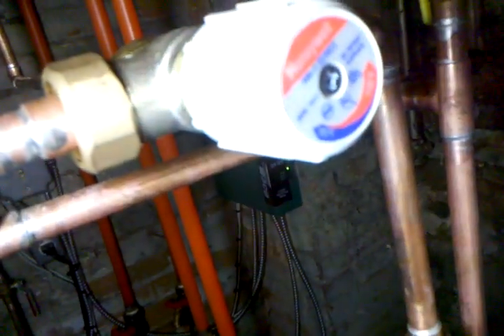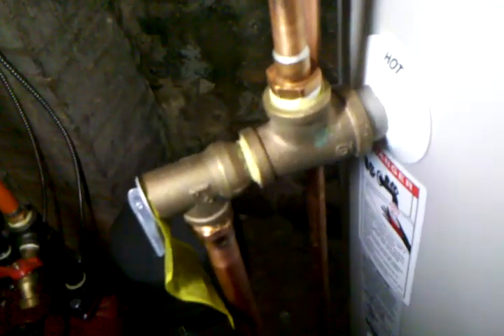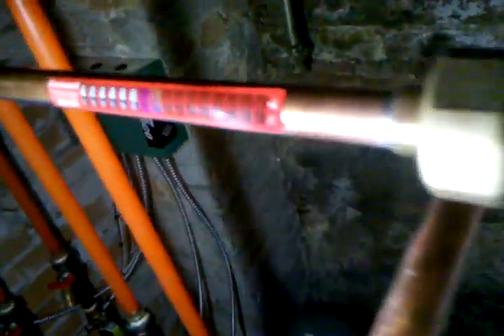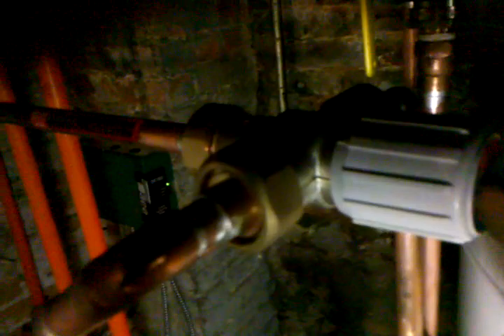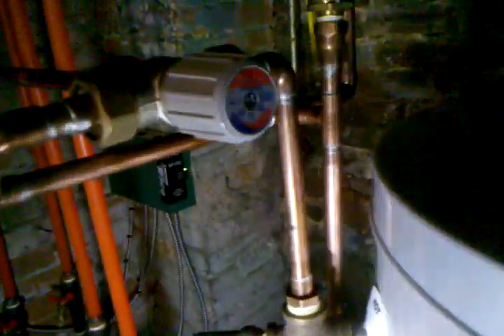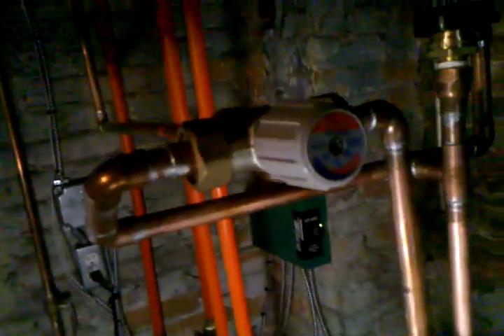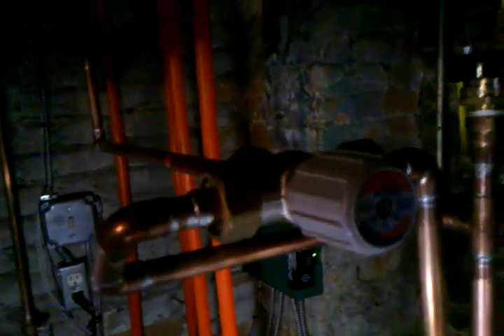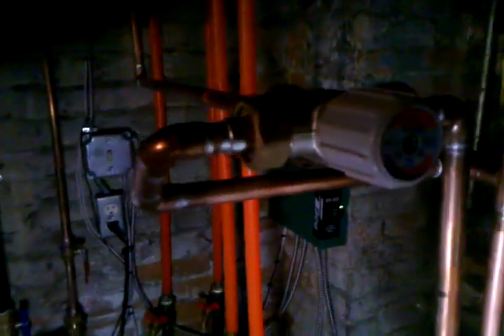Setting temperature for a Honeywell/Sparco domestic mix Valve